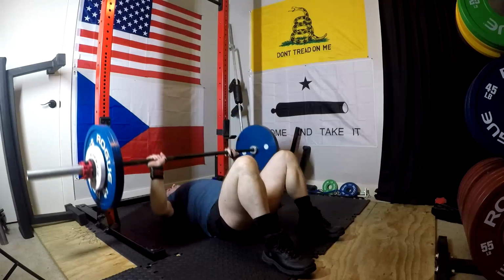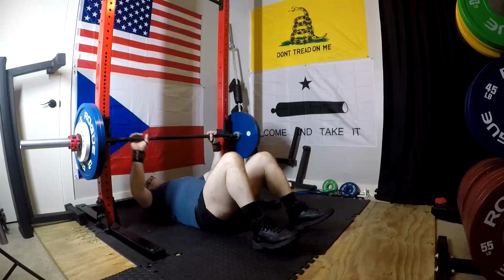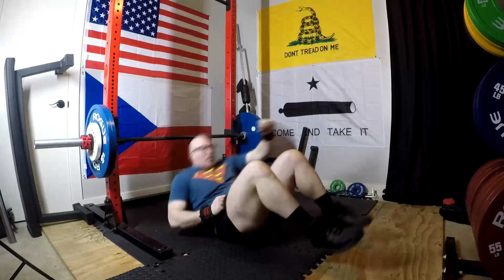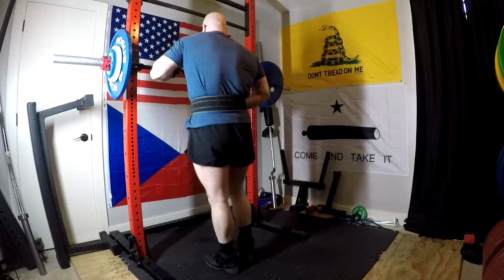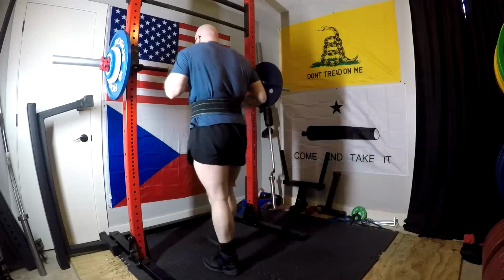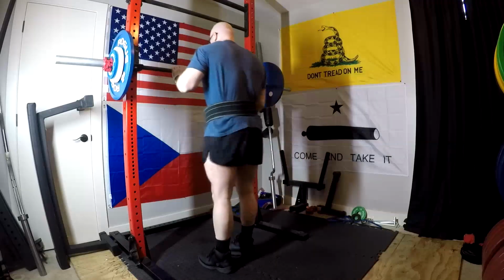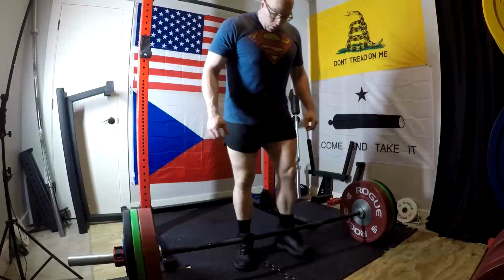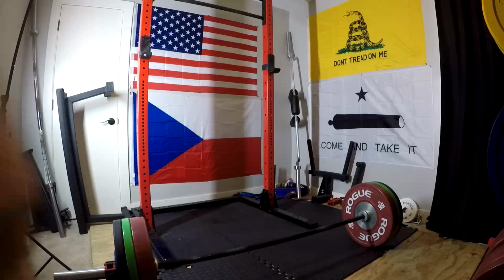3-8-2019 Orc Mode Training - Dynamic Effort Floor Press, Standing Press, Barbell Row & Dips